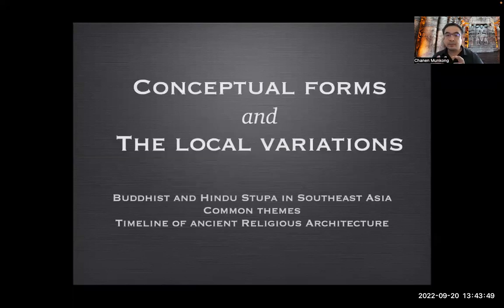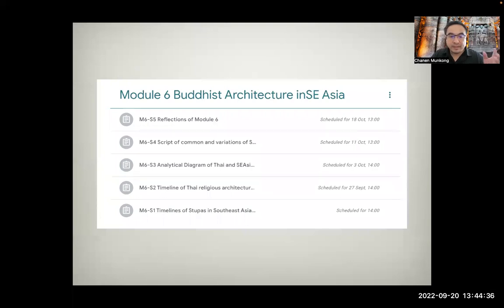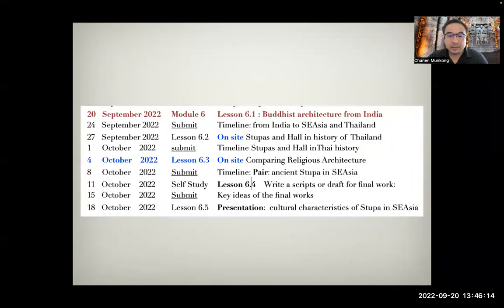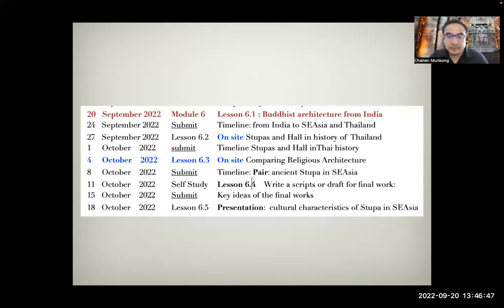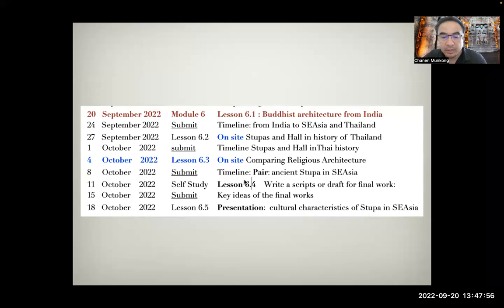Intro to Module 6 and session 1 objective